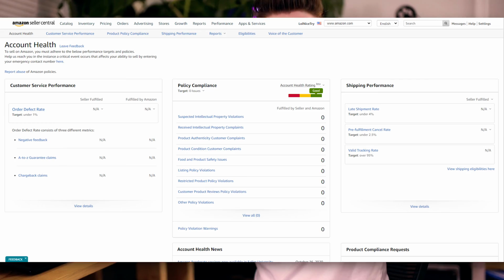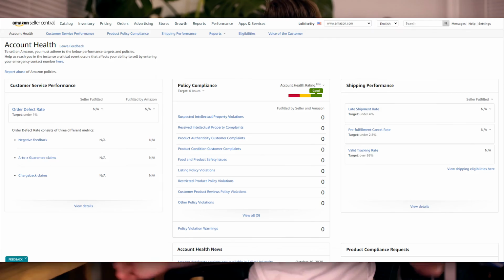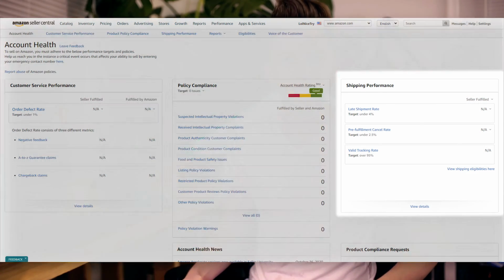Amazon Selling Metrics Explained | Keep Your Account From Getting Suspended! | Amazon Seller Metrics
SUGGESTED VIDEOS

How To source products:  (𝒞𝑜𝓂𝒾𝓃𝑔 𝒮𝑜𝑜𝓃)
Customer service:  (𝒞𝑜𝓂𝒾𝓃𝑔 𝒮𝑜𝑜𝓃)

SUGGESTED TOOLS

Find Items To List (EASY WAY) ► (𝒞𝑜𝓂𝒾𝓃𝑔 𝒮𝑜𝑜𝓃)
Find Items To List (Manually) ► (𝒞𝑜𝓂𝒾𝓃𝑔 𝒮𝑜𝑜𝓃)